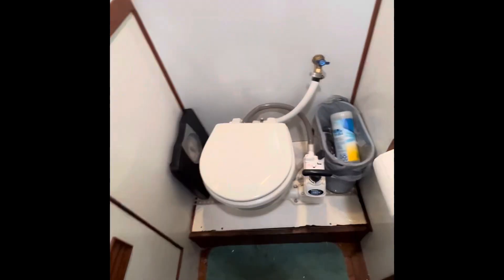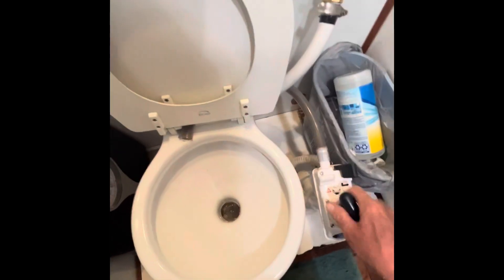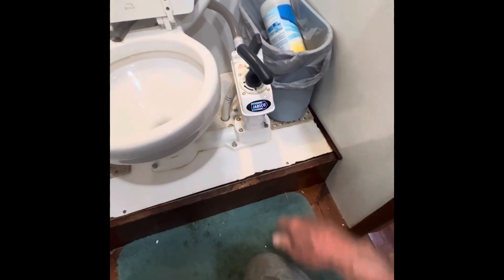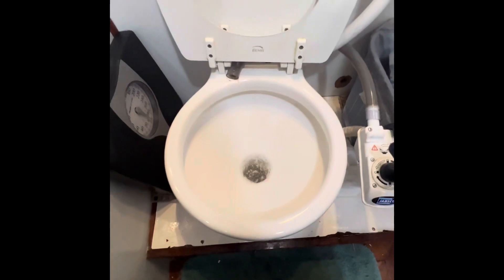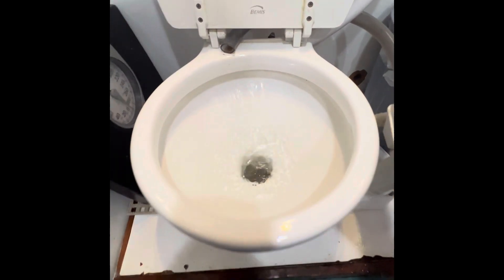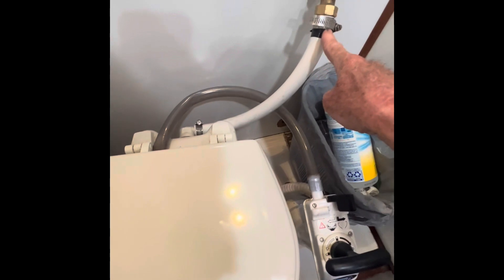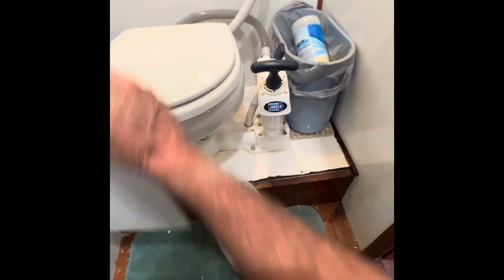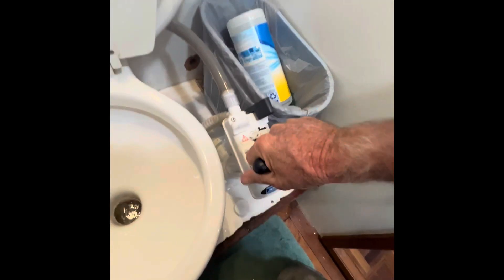Jabsco toilet modification to improve flushing